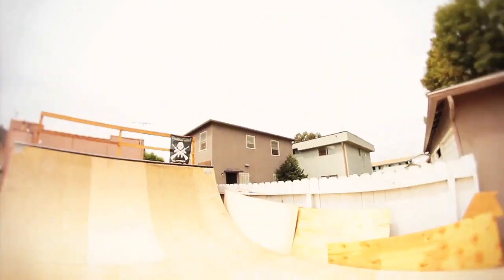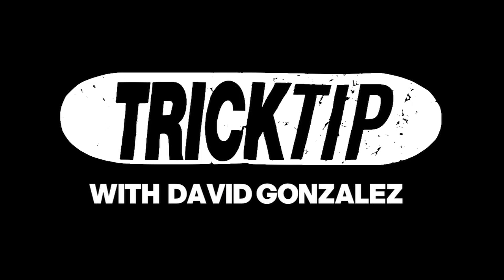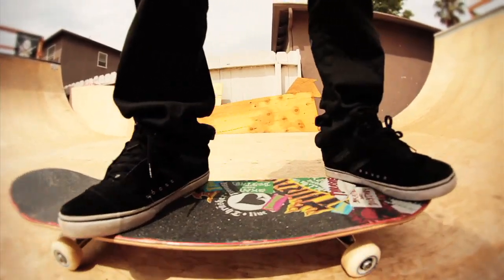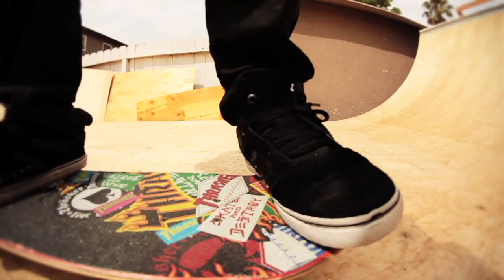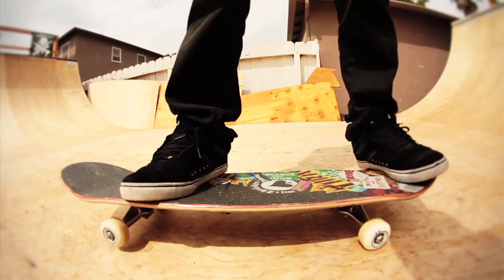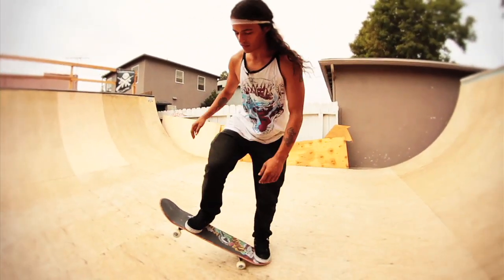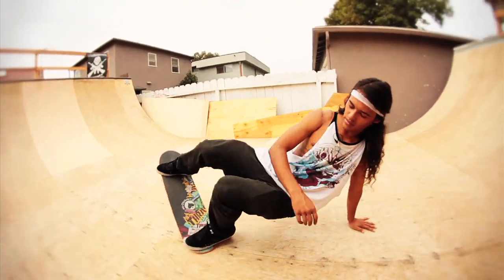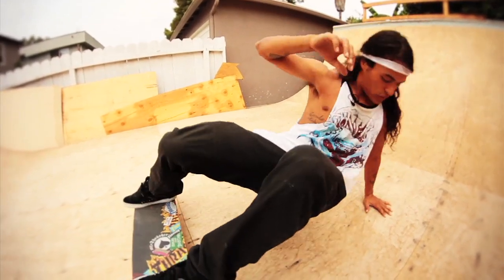Trick Tip | The Layback Frontside 5-0 With David Gonzalez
If there was ever a trick that would get you automatic style points no matter what session you're in, it's the Layback Frontside 5-0. Made popular in the 80s by Christian Hosoi and others, this relic from the past is a welcomed addition to any ramp jam—especially if you can make it look good. Today David Gonzalez shows you how to execute with precision, but remember this trick is ultimately all about style so learn it, love it and put some spray on it.